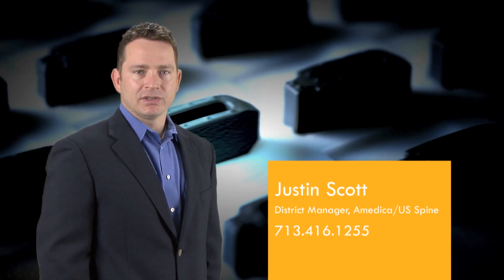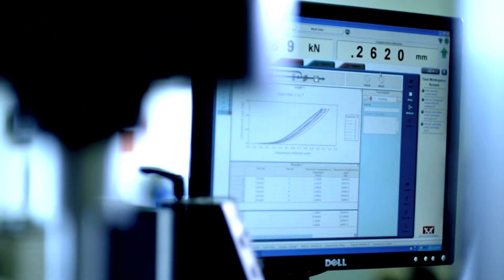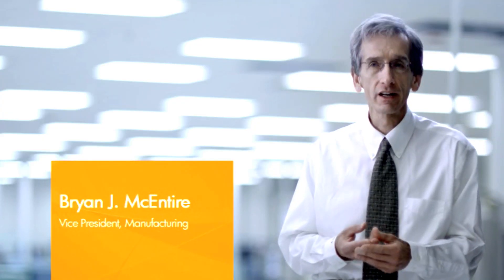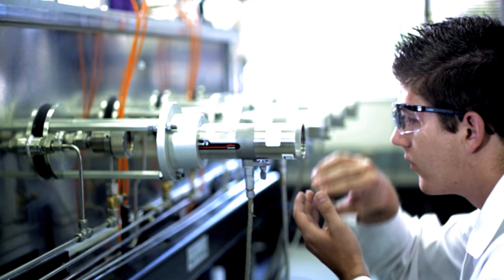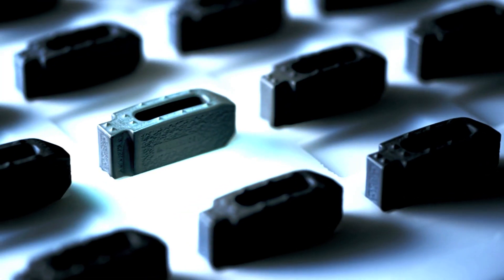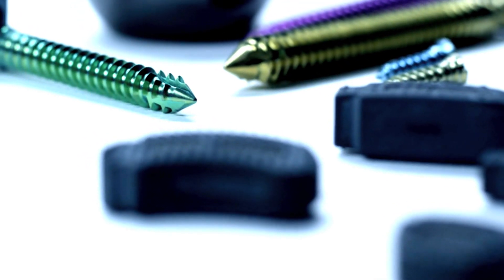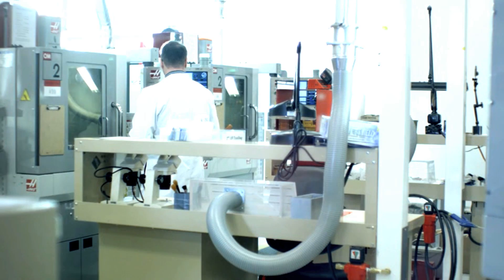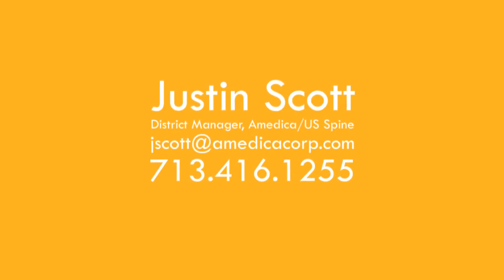Amedica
Only Amedica has developed the technology to create medical grade silicon nitride ceramic; a material that, compared to others on the market, promises implants with excellent mechanical properties, higher wear resistance, and greatly improved compatibility with MRI, fluoroscopy and CT imaging systems.

In February, 2006, Amedica received FDA clearance for the first ever load-bearing ceramic spinal device and, in 2007, for our Valeo® Spacer System implants, Cervical Plating System, and Pedicle Screw System. In our products pipeline, we can point to a ceramic cervical disc and to total hip and knee implants that make full use of the silicon nitride technology.

Here's our point: Dramatically inhibiting the progression of debilitating diseases specific to spine and joints requires that a company step up with new approaches and new thinking. Amedica is that company. Everyday, we challenge ourselves to... rethink what's possible.